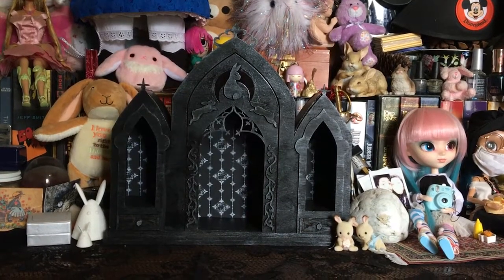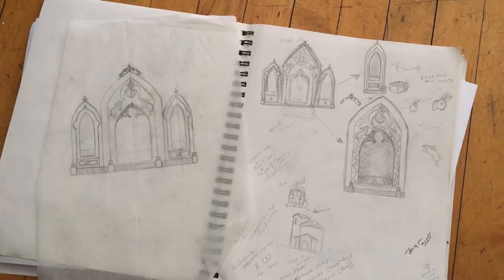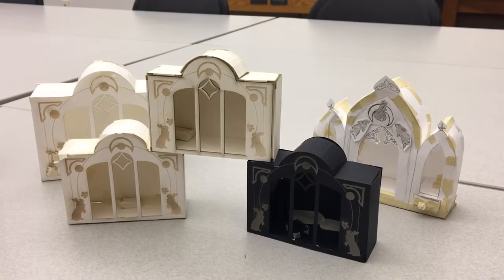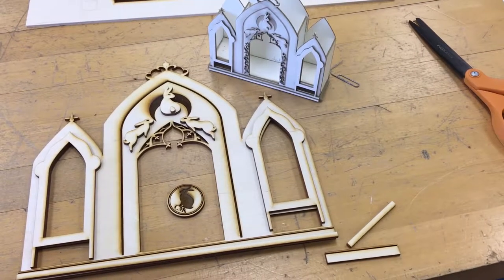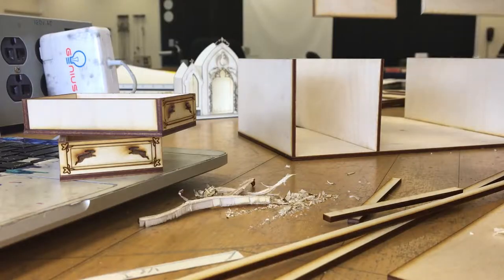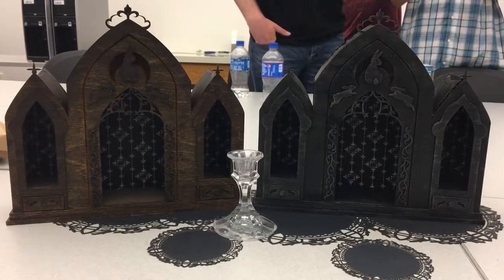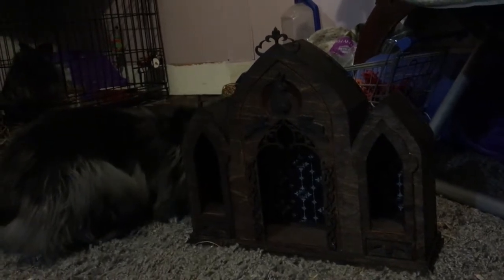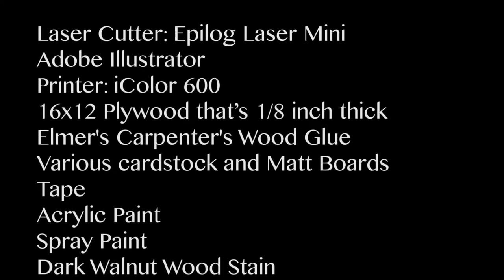The Rabbit Altar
The Rabbit Altar is a shrine to all rabbits, the under-appreciated pet. It’s a full-sized wooden furniture piece that has intricate details, working drawers, victorian-inspired rabbit wallpaper and an arched gothic roof. The overall look was inspired by victorian and gothic architecture and design. It was made with 1/8’’ thick plywood, using a Epilog Laser Mini laser cutter and Adobe Illustrator.

Claudia Kolts is an artist who is slightly obsessed with rabbits. She studied at Tompkins Cortland Community College in the New Media program. Claudia is drawn to dark and sad things and in addition to her work with rabbits, she also creates work with her characters.

Completed in May 2018